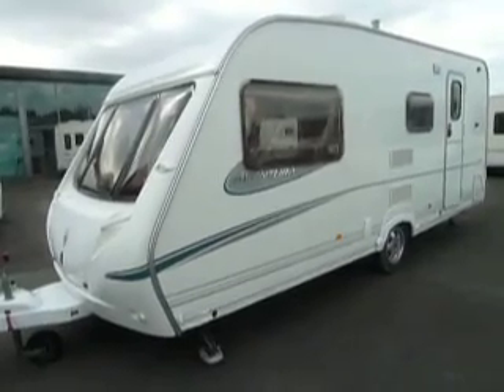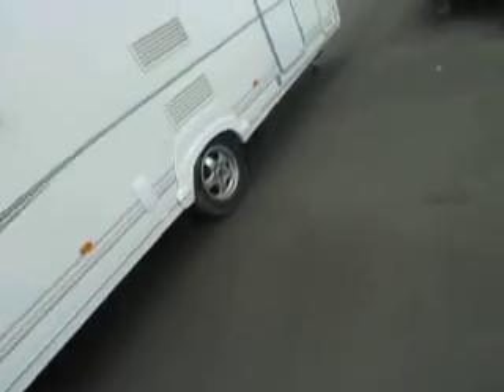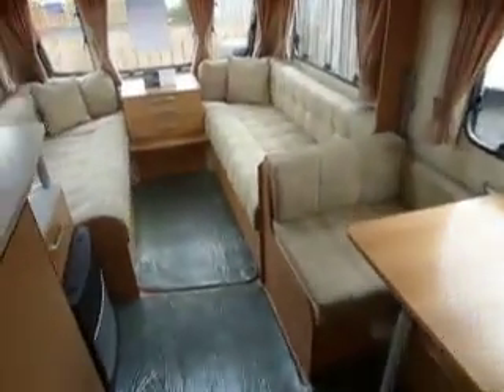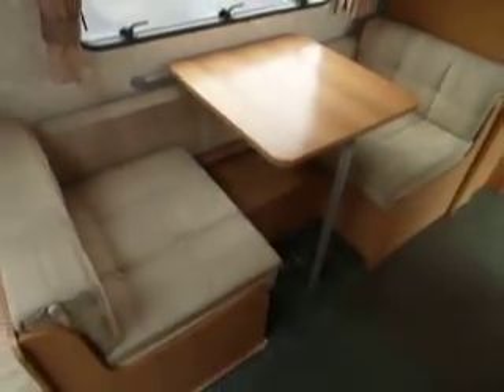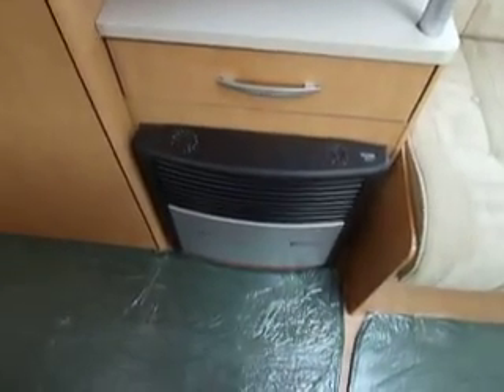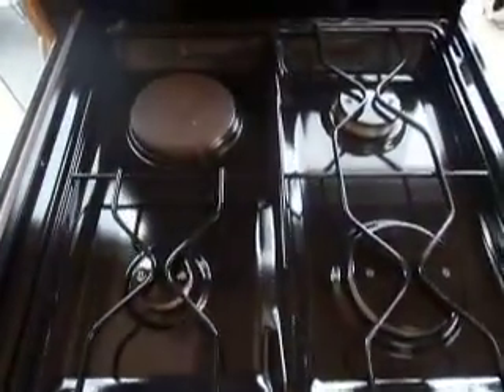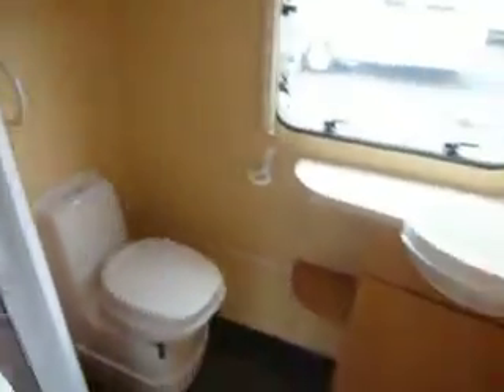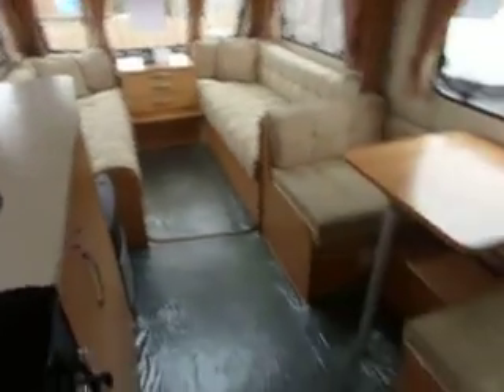Abbey Aventura 320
Fantastic 4 berth model with side dinette and large end washroom. Lovely light interior giving a spacious feeling to this caravan. In immaculate condition, perfect for a family or a couple new to caravanning.

Specification of this van includes spare wheel carrier, spare wheel, AKS stabiliser, awning light, flyscreen on door, loose fitted carpets, TV point, fridge/freezer, blown air heating etc.